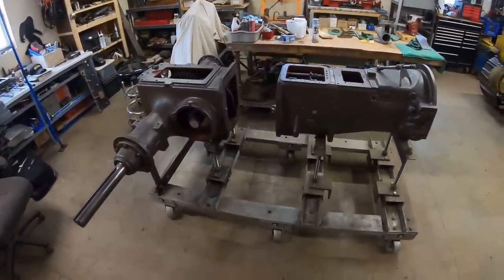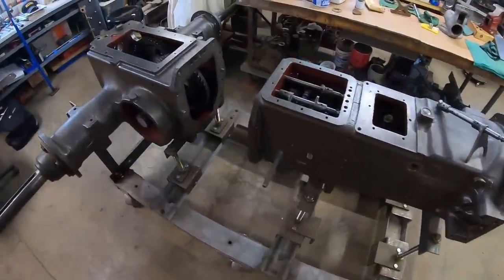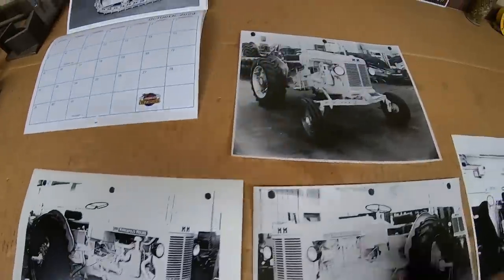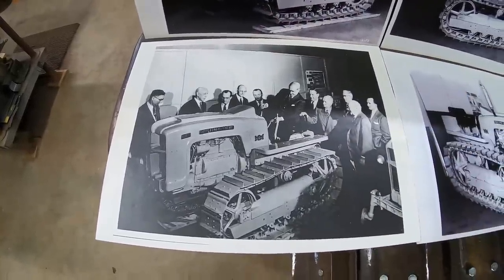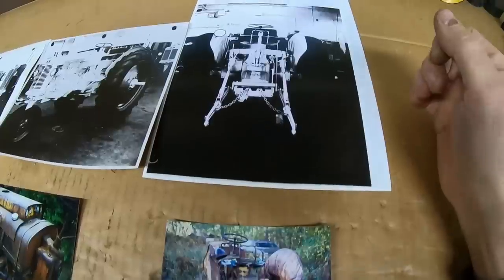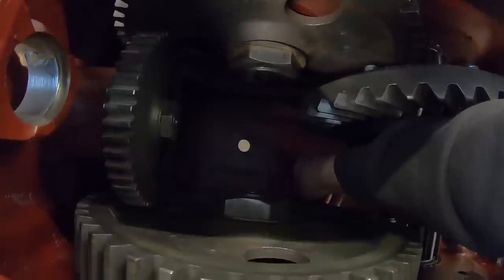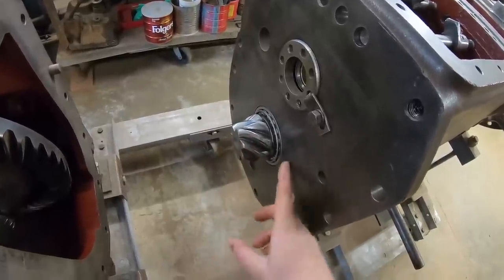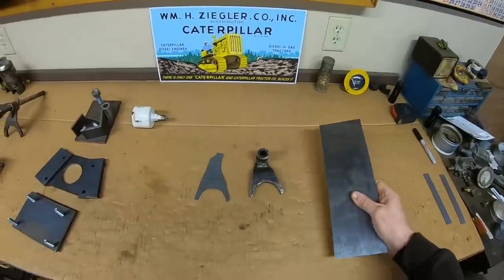Can We Save This Tractor??? Minneapolis-Moline Prototype X231 Back-Story & Restoration Efforts